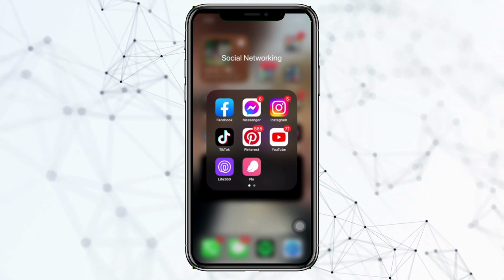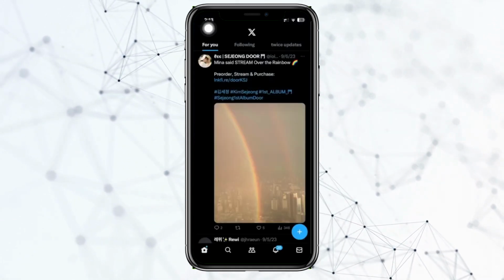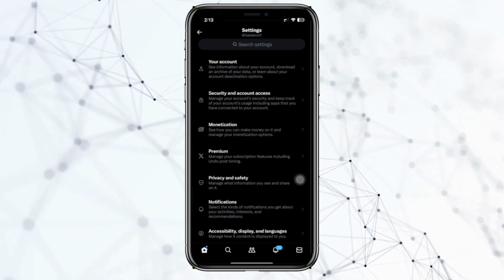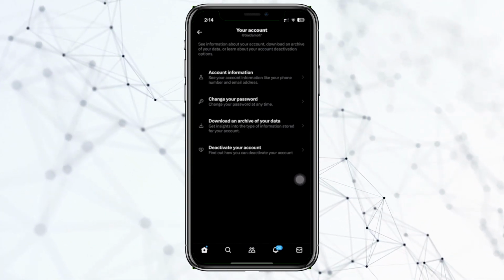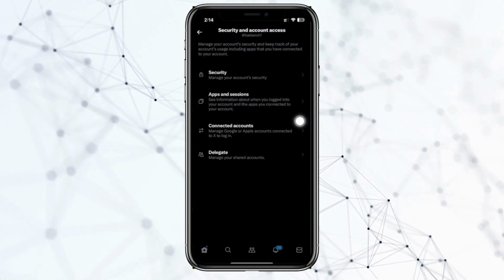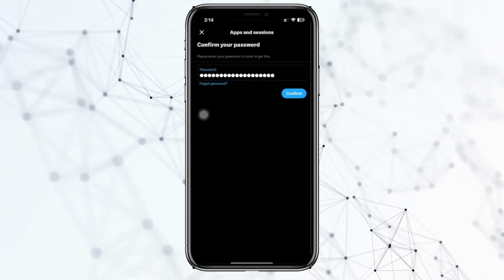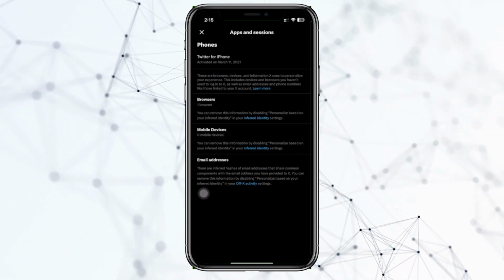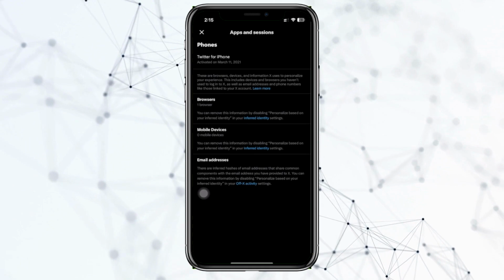How To Sign Out Twitter From All Devices New Updates [easy]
📱 Keeping your Twitter account secure is crucial. If you need to sign out from all devices, we've got you covered! In this quick tutorial, we'll guide you through the steps to log out of Twitter on all devices, ensuring the security of your account.

Join us as we walk you through this simple process. Let's keep your Twitter experience safe and sound! 🔐🐦